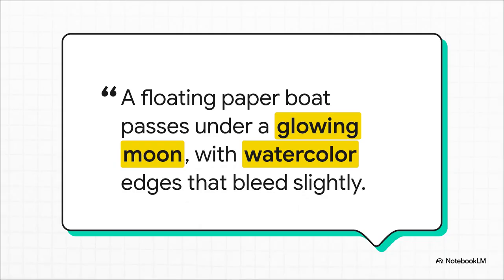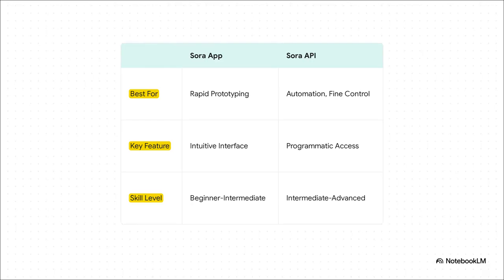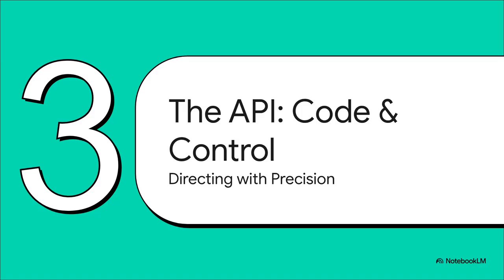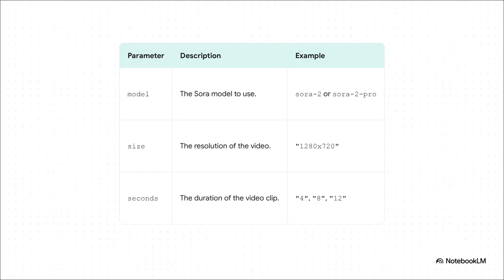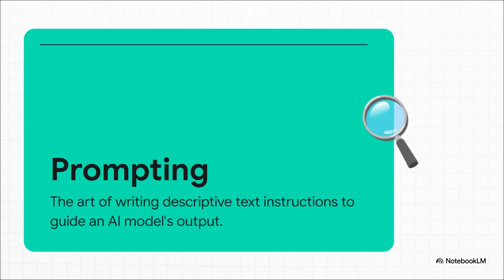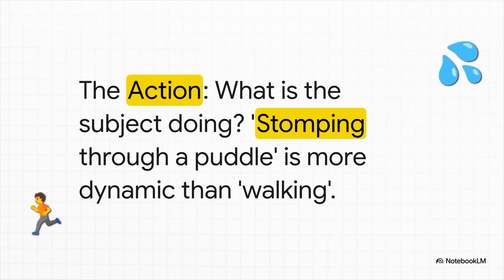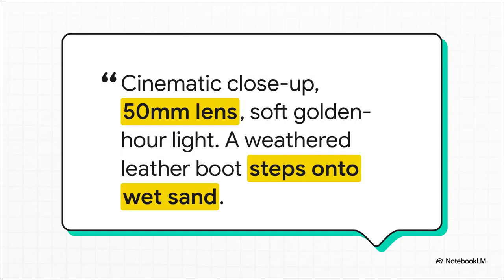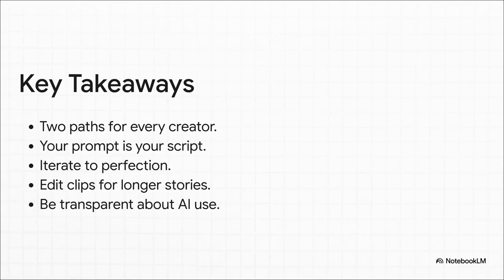Create Stunning AI Videos with Sora 2 (OpenAI’s Next-Gen Video Model)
— tailored to maximize reach for creators, AI enthusiasts, and video professionals 👇

🎬 Optimized Video Title

🧠 SEO Description

Experience the future of video creation with OpenAI’s Sora 2 — the revolutionary model that turns text into breathtaking, cinematic videos.
In this tutorial, you’ll learn how to create, customize, and enhance AI-generated videos using Sora 2’s powerful visual capabilities. Whether you’re a filmmaker, content creator, or AI enthusiast, this guide will help you unlock your creativity and produce stunning visuals — no camera required!

👉 In this video, you’ll learn:

What Sora 2 is and how it works

Step-by-step process to generate AI videos

Best prompt techniques for cinematic results

Tips for refining, editing, and exporting videos

How to make your AI creations look truly professional

🎨 Perfect for: YouTubers, marketers, filmmakers, and AI creators who want to stay ahead of the curve in video innovation.